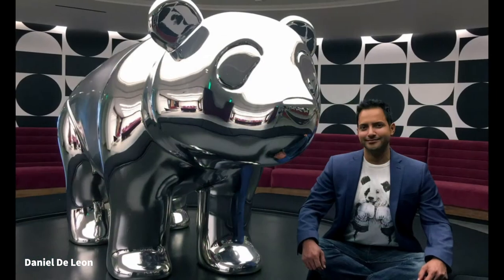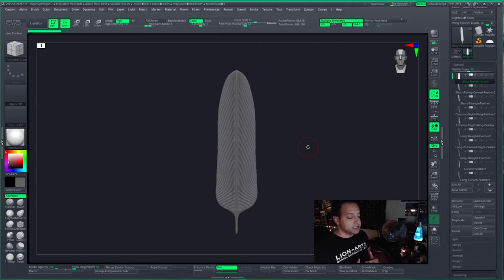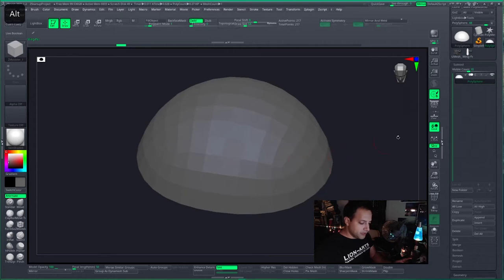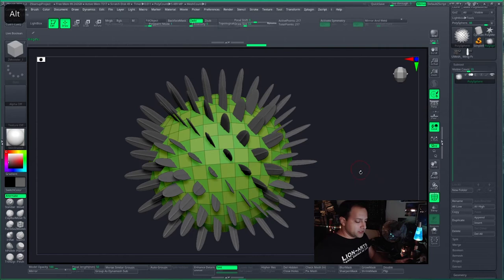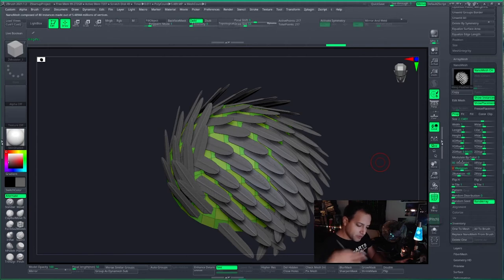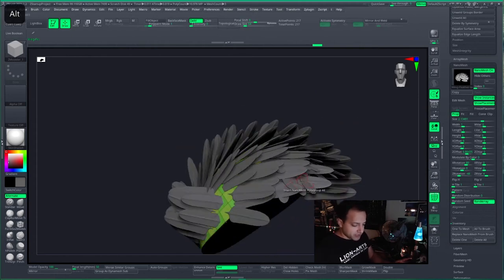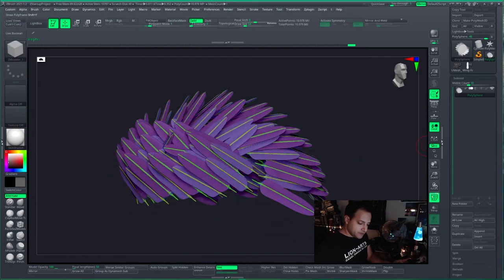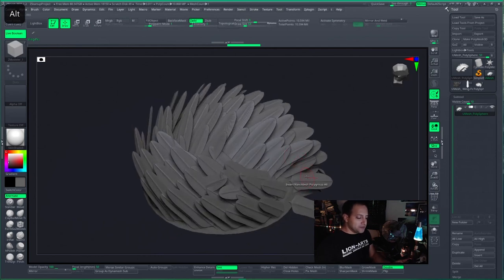Using NanoMesh to Create Feathers - ZBrush Top Tips - Daniel De Leon